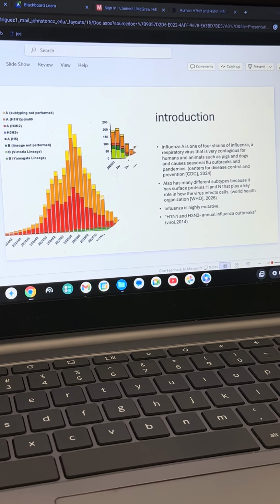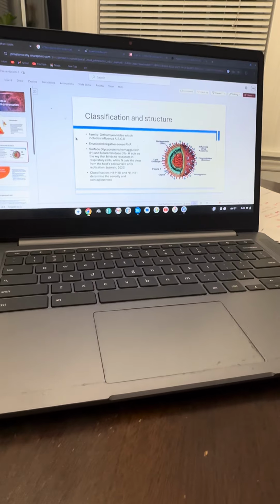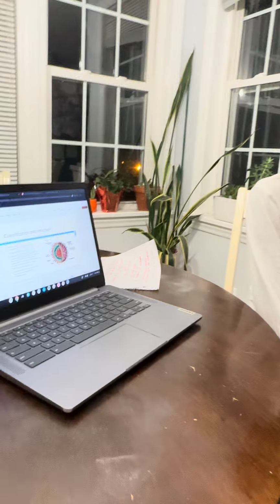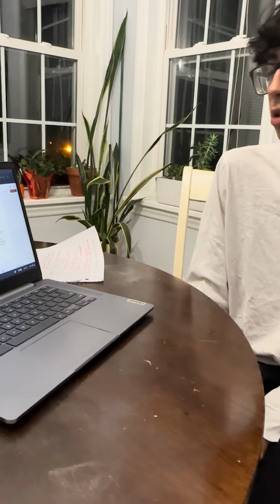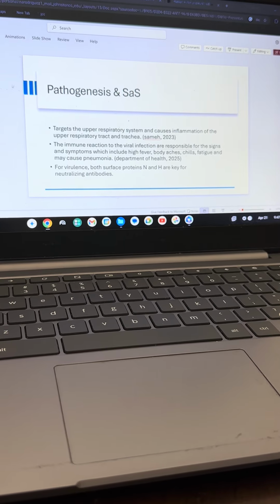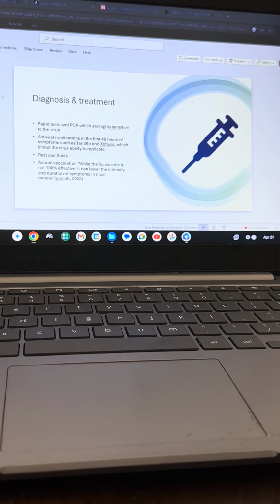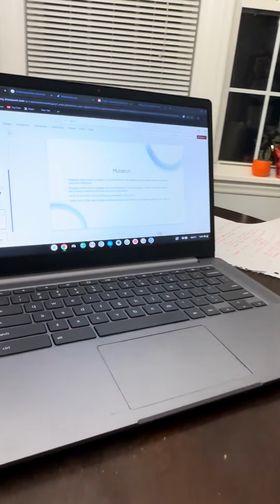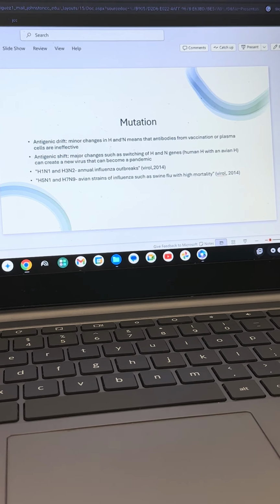Influenza A microbe presentation